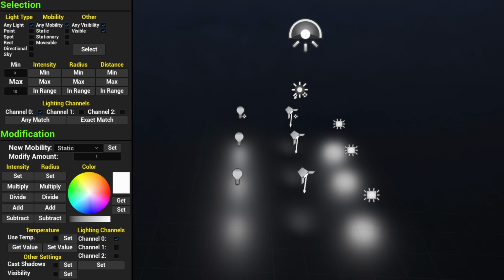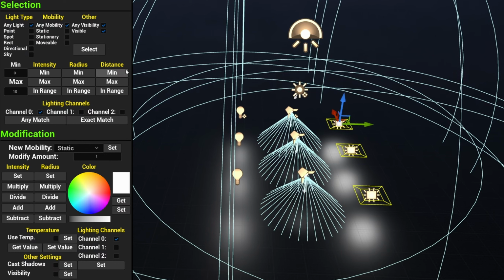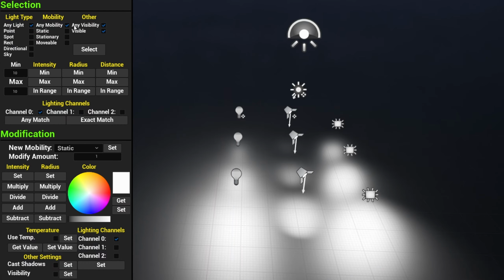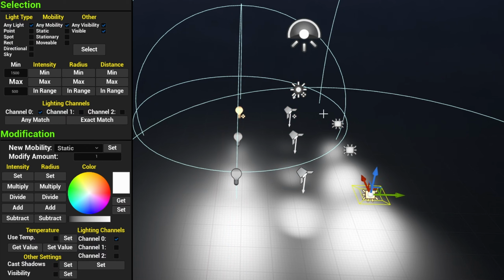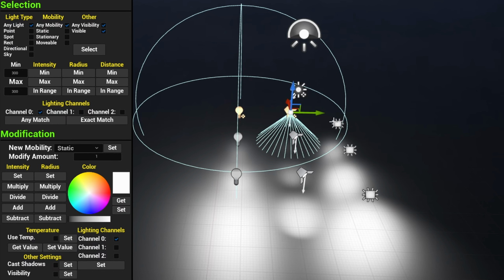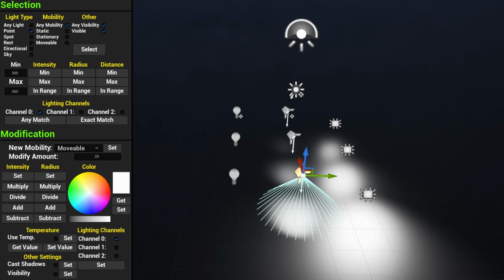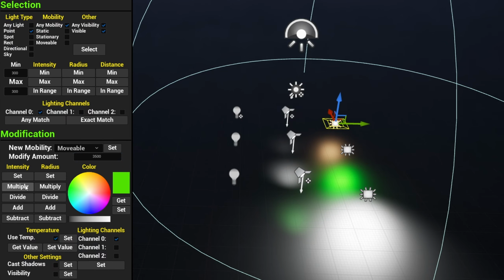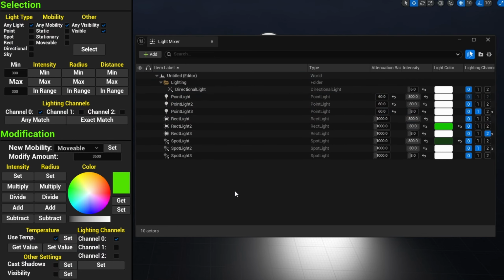I Made a Light Manager for Unreal Engine 5 To Make Your Life Easier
I made a light manager for Unreal Engine 5.3, 5.4, 5.5, and future versions. Which allows you to select and modify lights individually or in bulk easily from the editor utility widget.

Chapters:

00:00 - Intro
00:18 - Selection Section
05:55 - Modification Section
09:58 - What About the Light Mixer